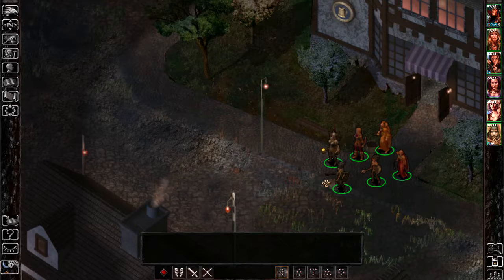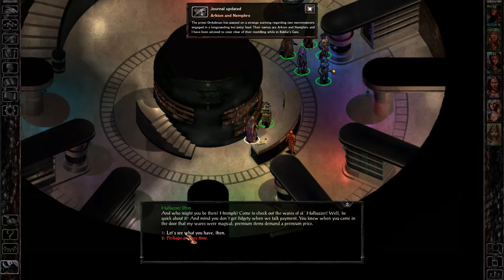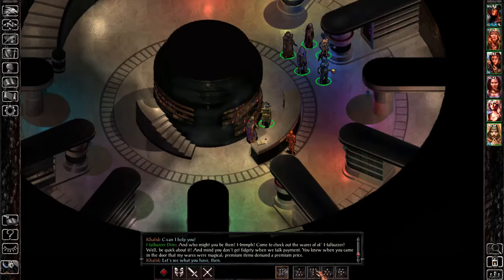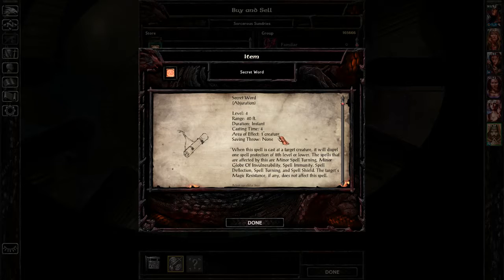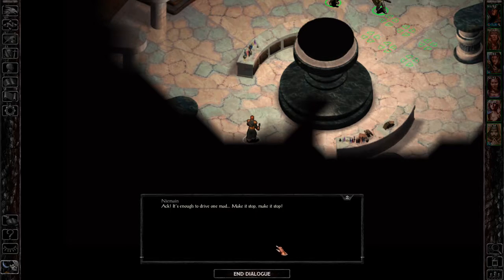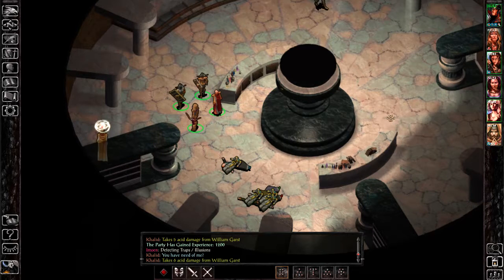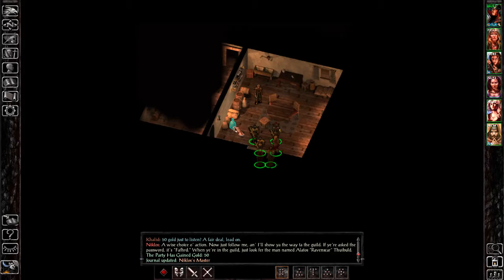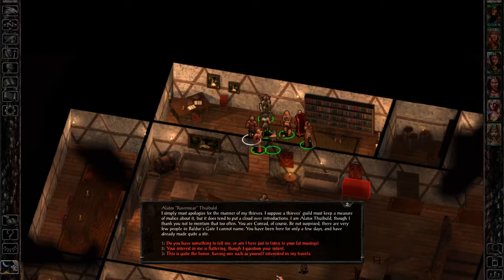Baldur's Gate Enhanced Edition - Episode 132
Playing Baldur's Gate: Enhanced Edition